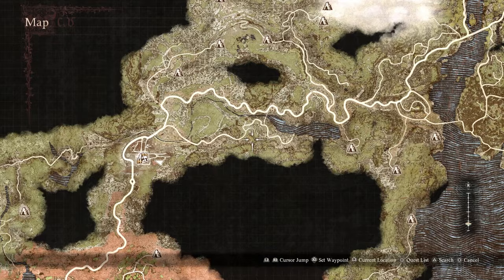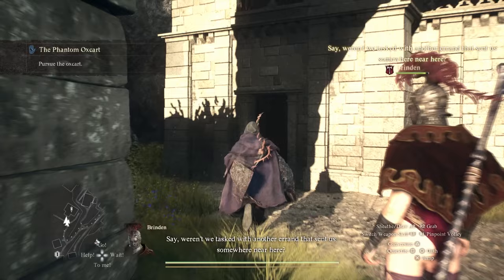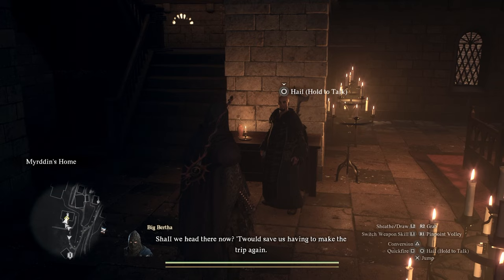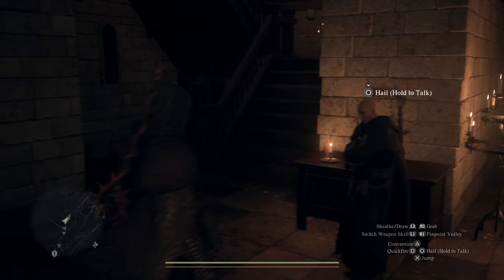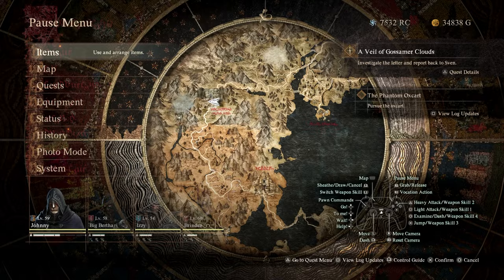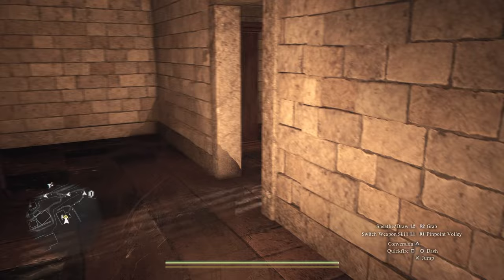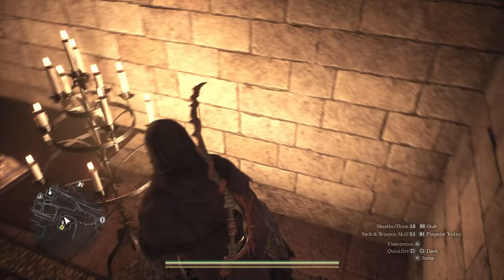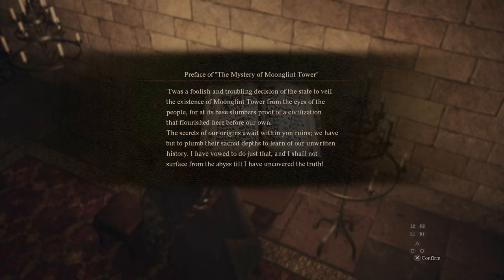Where To Get Let There Be Light In Dragons Dogma 2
Another Tome to get is the Let There Be Light one. Check out this guide to find out where to Get It in Dragons Dogma 2.